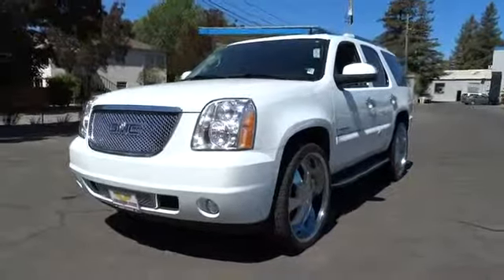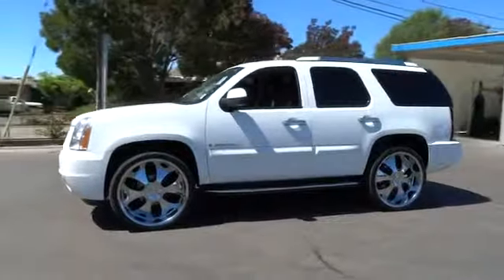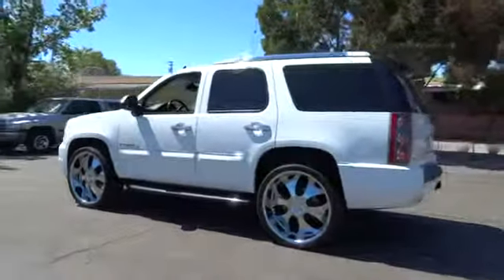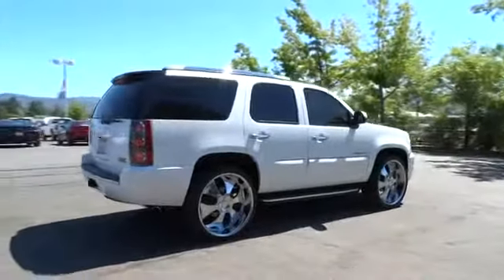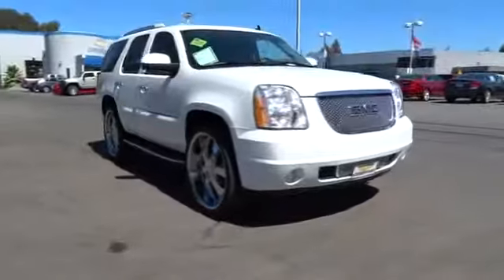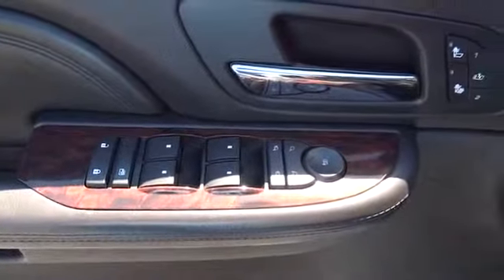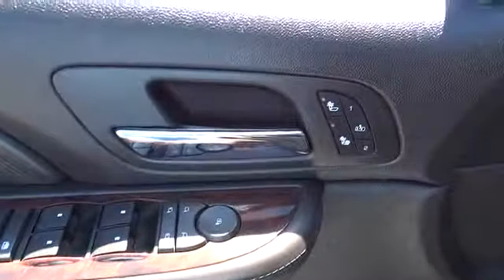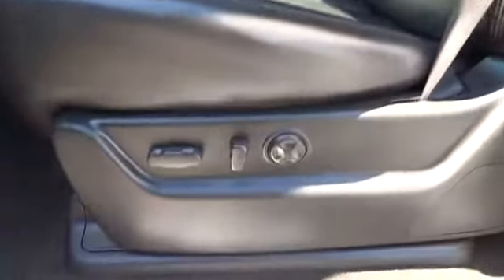2007 GMC Yukon Denali San Francisco, Napa, Santa Rose, Vallejo, Oakland, CA P0641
2007 GMC Yukon Denali Denali - Stock#: P0641 - VIN#: 1GKFK63827J342485

LOADED LOADED WITH CHROME APPEARANCE PACKAGE AND 26 INCH WHEELS. BEAUTIFUL PEARL WHITE PAINT WITH BLACK INTERIOR. THIS IS A GREAT DEAL MSRP WAS OVER $60,000. THIS IS AFFORDABLE LUXURY AND BE WARNED ONCE YOU DRIVE THIS SUV NOTHING ELSE WILL BE GOOD ENOUGH. This vehicle is equipped with The Jimmy Vasser Select Shield limited warranty. 3 months or 3000 miles please call a friendly sales associate for more details. Don't buy another used vehicle AS-IS, Buy with confidence at Jimmy Vasser Chevrolet Toyota. Ask those other guys if their car has a warranty on it? I bet it doesn't!-JIM VASSER